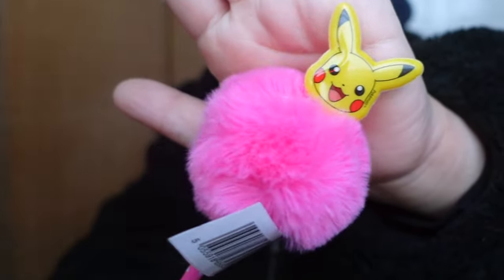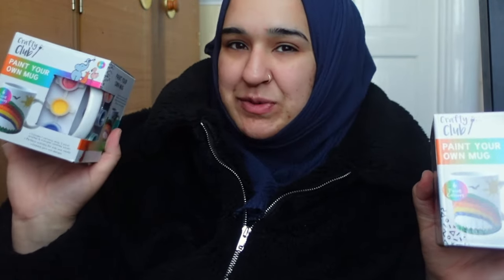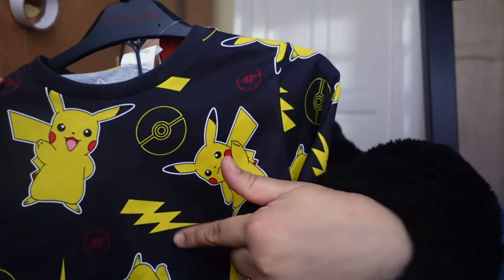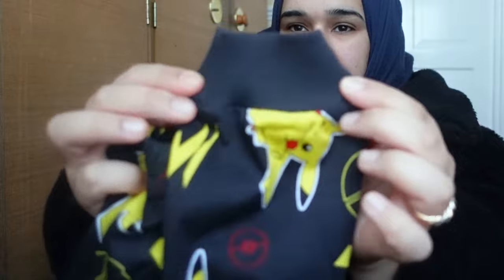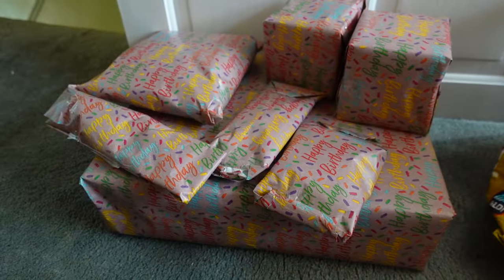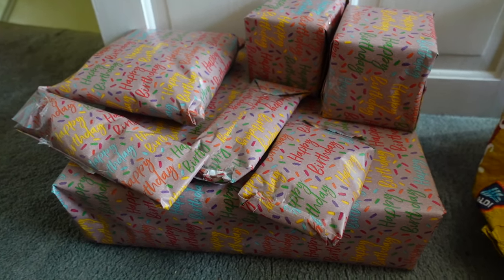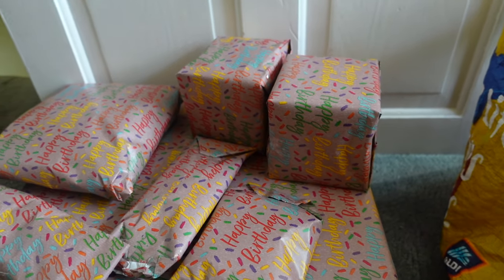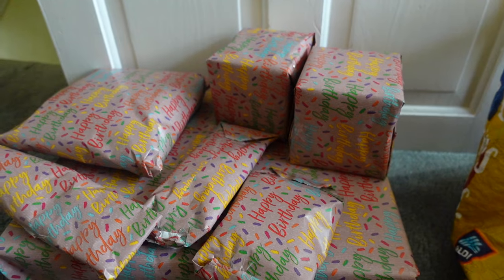WEEK VLOG | An Embarrassing Moment, Mum Guilt, Hauls, Cooking & Outings